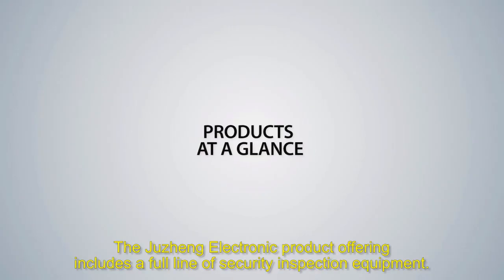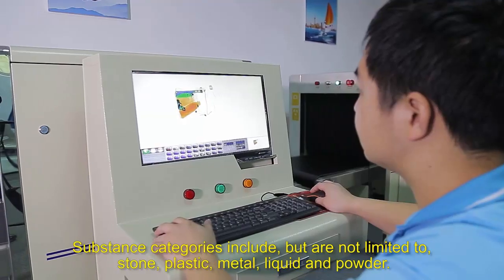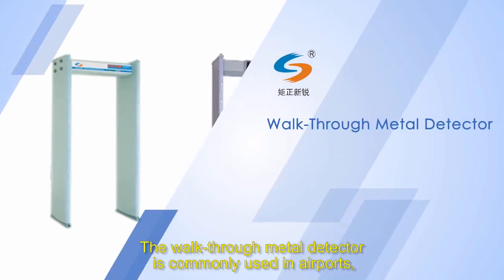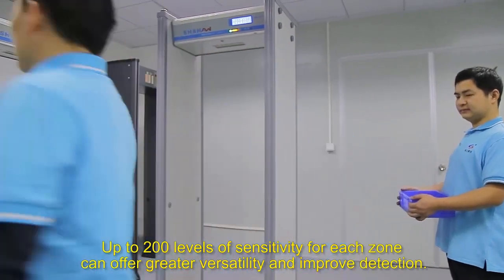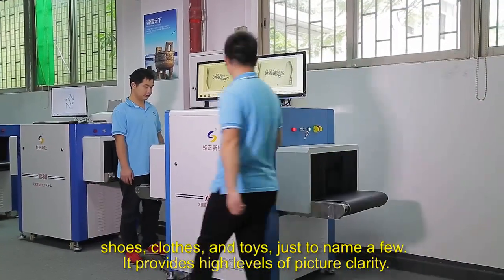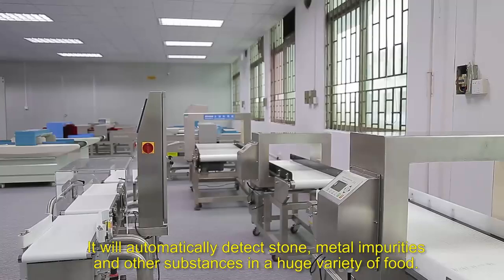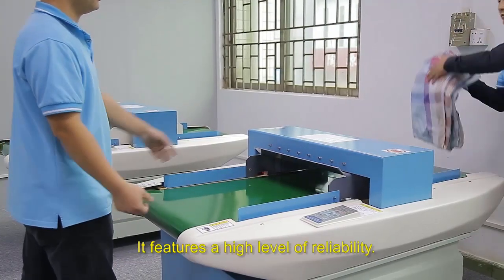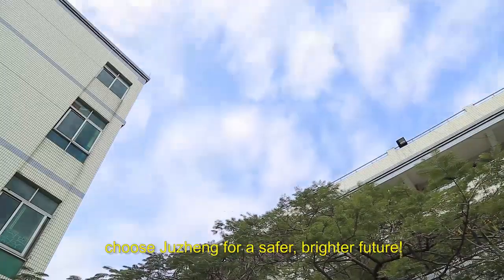Detector， Security Screening， Juzheng Electronic Products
The Juzheng Electronic product offering includes a full line of security inspection equipment.